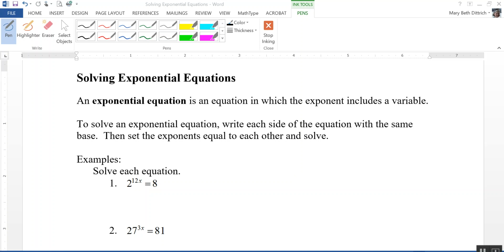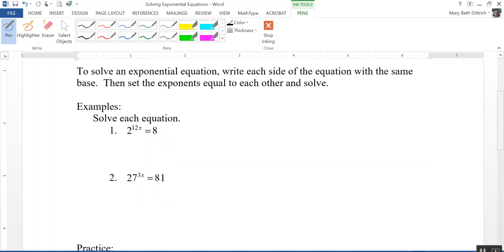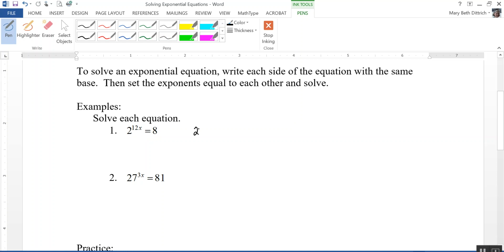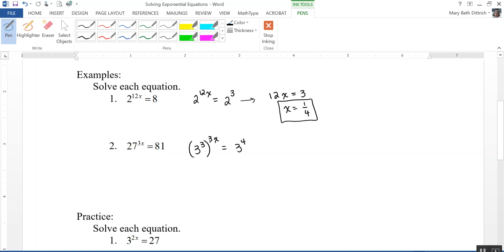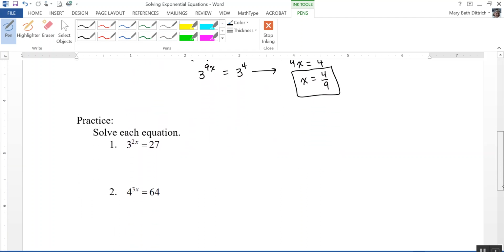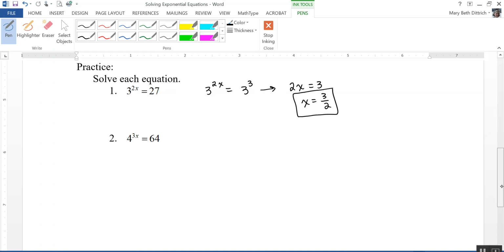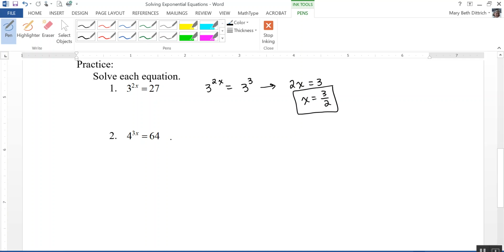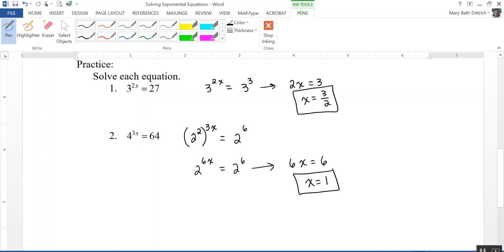Solving Exponential Equations